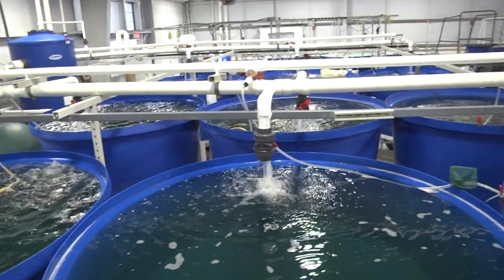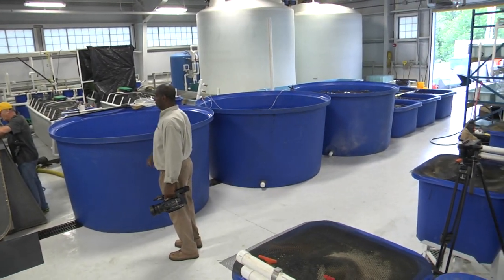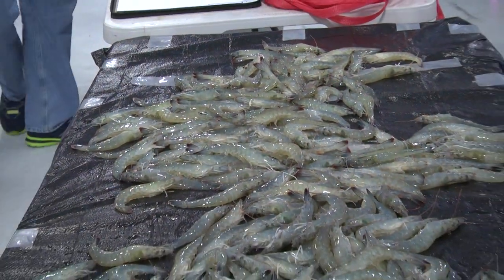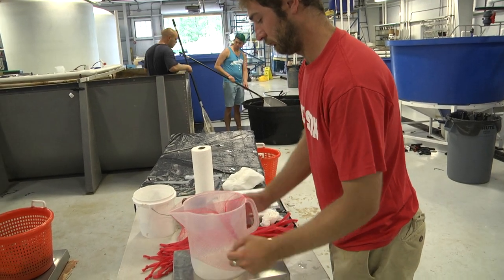Growing Marine Shrimp in a Bio Floc System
"This video was shot during a harvest of the indoor marine shrimp production system at Kentucky State University's Aquaculture Research Center.  Dr. Andrew Ray describes some of the benefits and concepts behind biofloc-based aquaculture.  The video serves as an introduction to this relatively new and exciting topic which can be used to grow marine shrimp in practically any building, allowing fresh, whole, jumbo shrimp to be grown near and sold to a variety of inland markets."